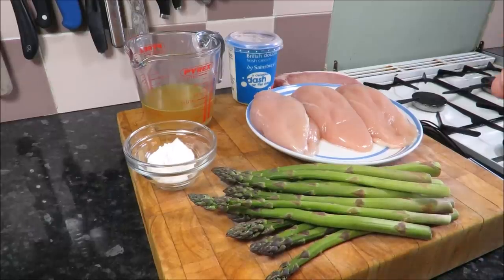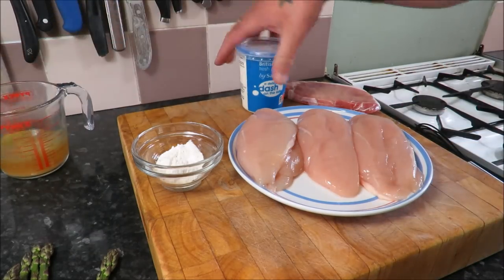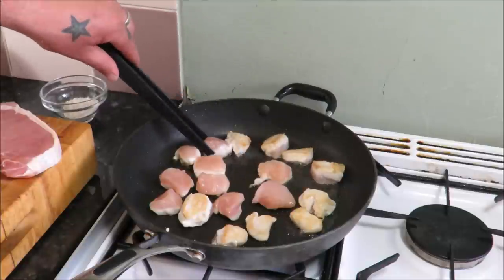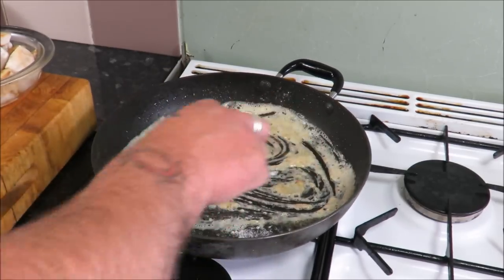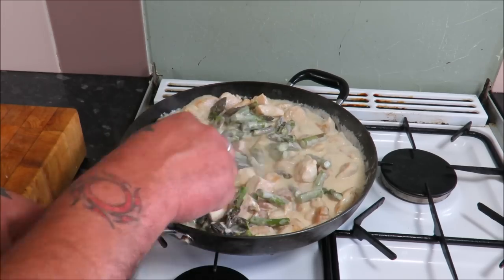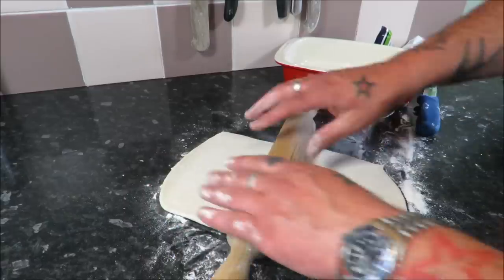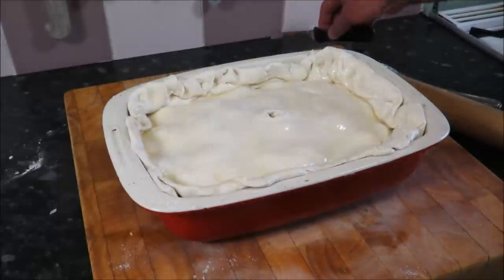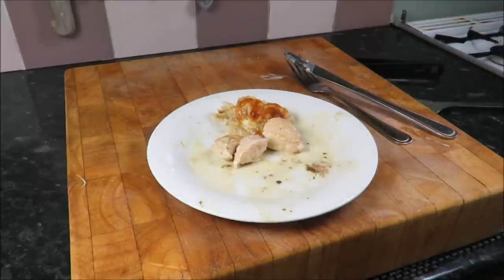Chicken And Asparagus Pie. TheScottReaProject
How To Make A Chicken And Asparagus Pie.A stunning seasonal treat.Using great British Asparagus and free range Chicken breasts,i make a fantastic creamy pie,topped with puff pastry.So simple,30 minutes prep,30 minutes cooking and you have an amazing seasonal pie,fit for any table.many thanks.